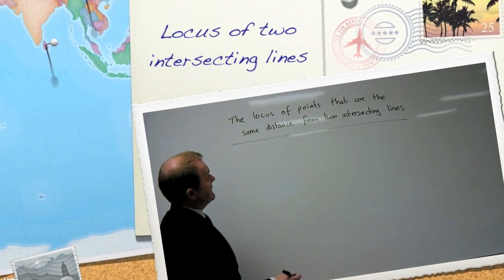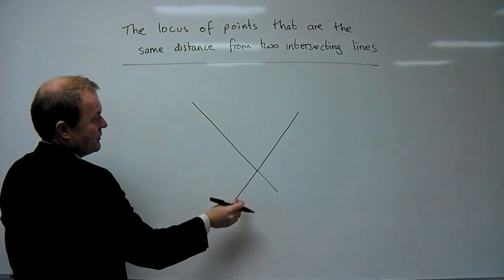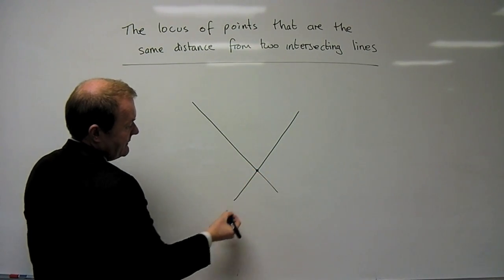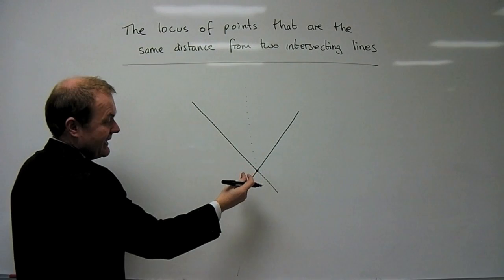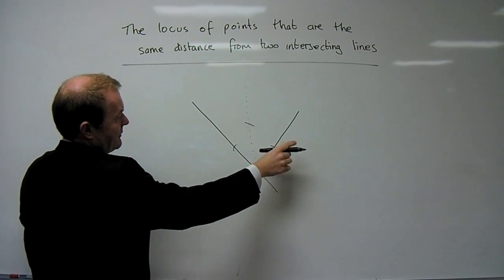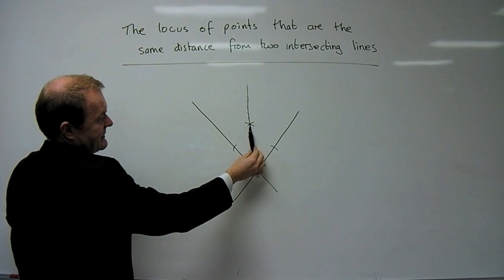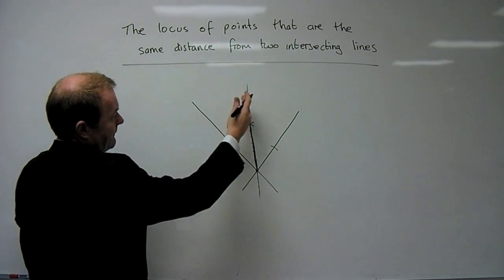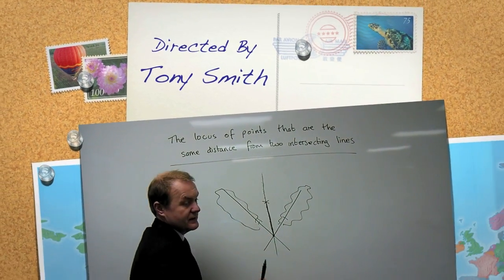Locus of two intersecting lines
Part of a series of videos about constructions and loci